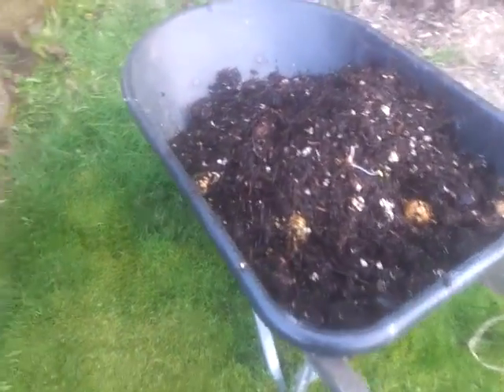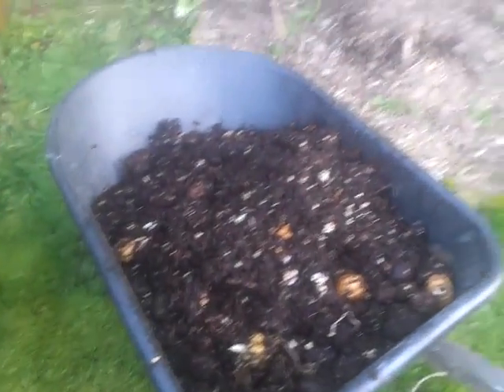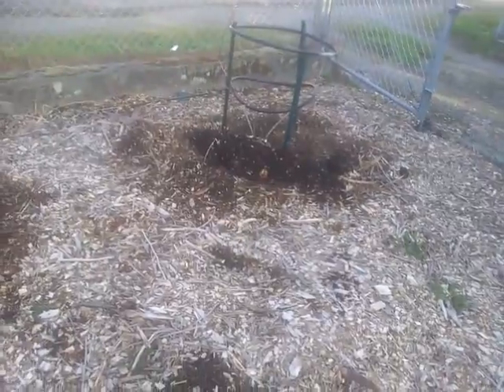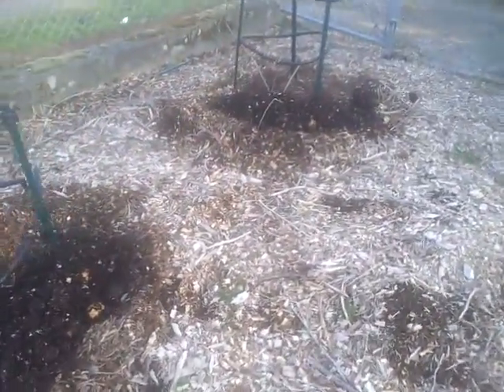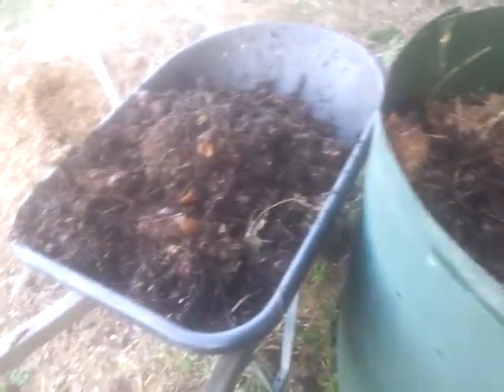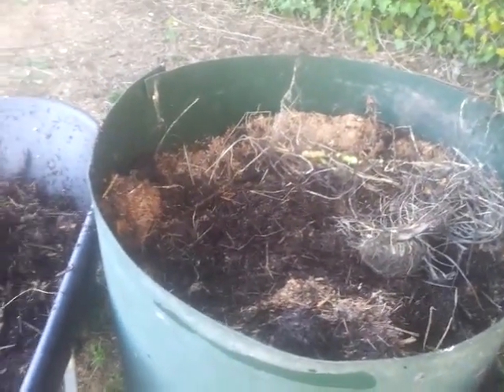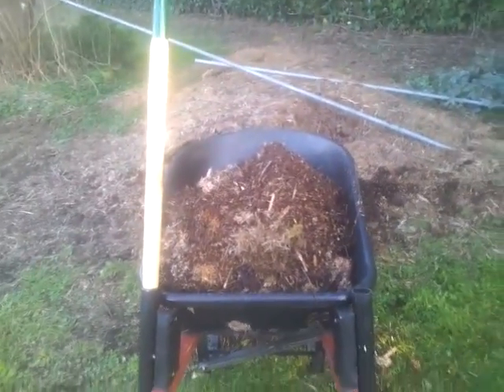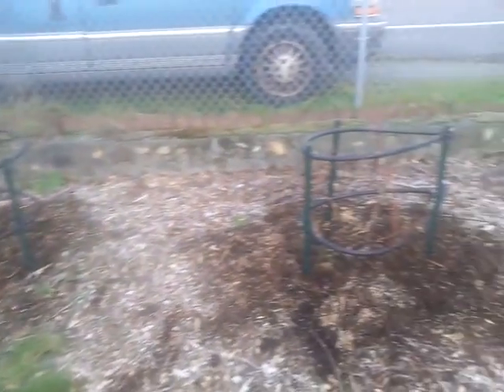Turning trash into blueberries - Good times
I designed my Jora composter platform to make it easy to add my kitchen scraps as well as easy to empty it into the wheel barrow. I also designed the rake and shovel holders for my wheel barrow. It makes it a lot easier to carry yard tools around. Generally people have to lay them on top of the wheel barrow and they fall off halfway to where they're going. I'm really a lazy guy so I like to optimize my life to make it convenient, comfortable and easy.